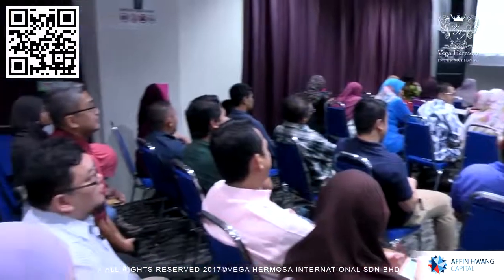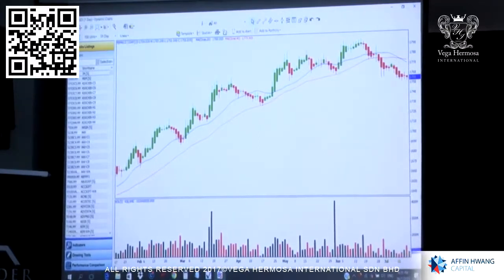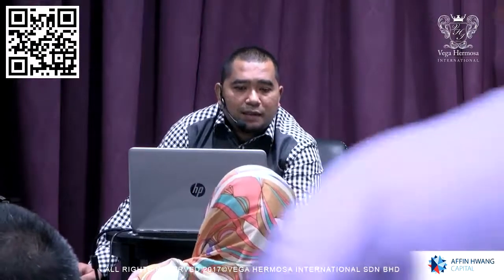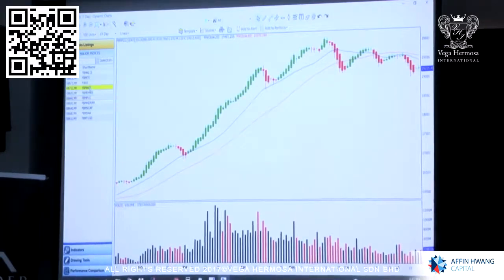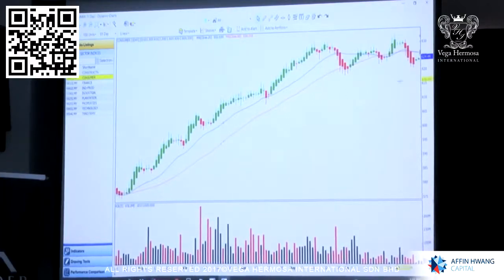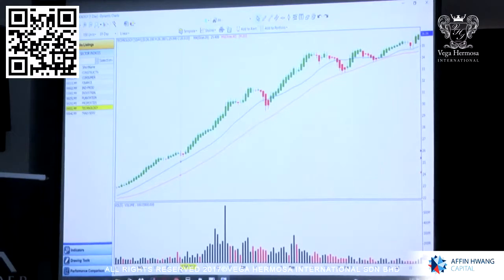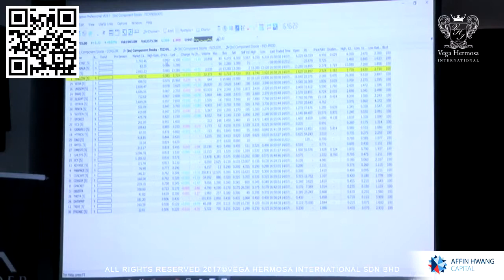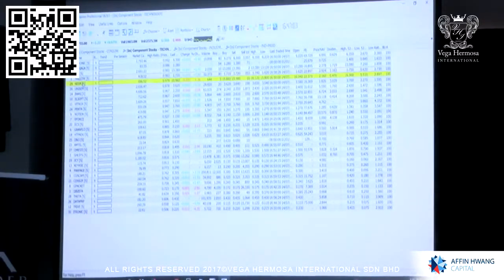LUBUK SAHAM DI BURSA MALAYSIA - DATO' DR NAZRI KHAN